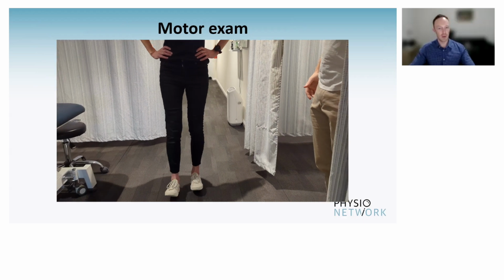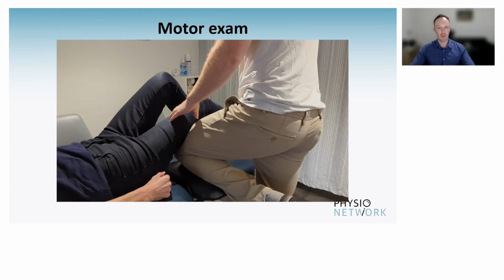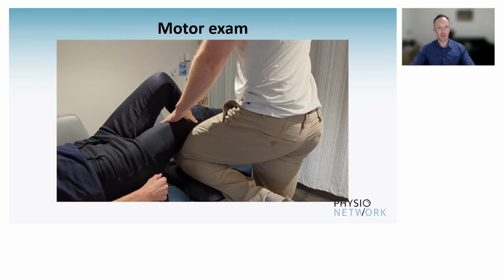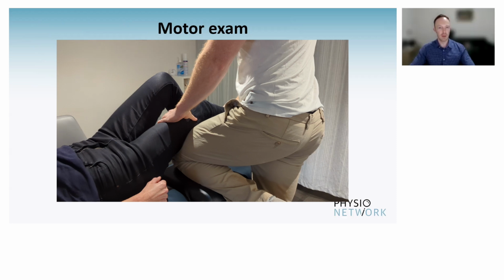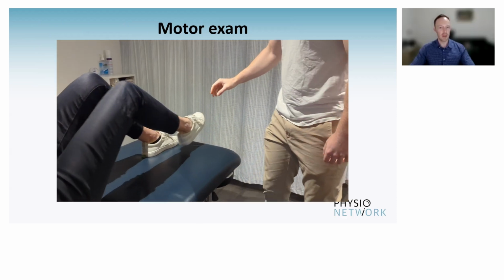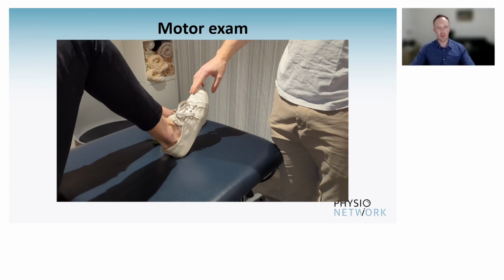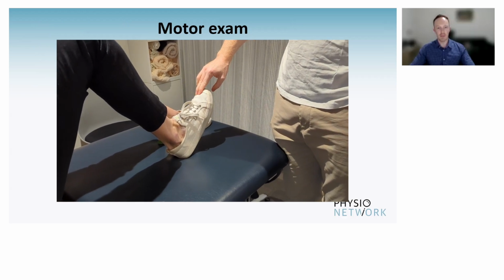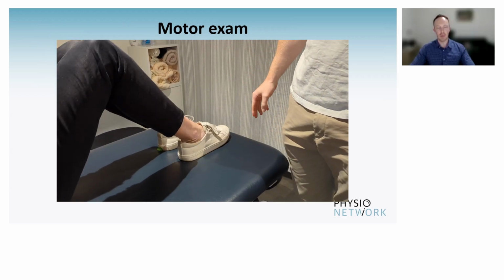Motor & Sensory Screening | David O’Brian | Emergency Management Acute MSK Pathologies Masterclass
Welcome to this informative segment from David O'Brian's Emergency Management of Acute MSK Pathologies Masterclass on Physio Network!

🔗 Access the complete Masterclass now — Unlock FREE access with our 7-day trial!

Why Choose Physio Network Masterclasses? 🌟
Elevate your physiotherapy skills to the next level! With our Masterclasses, learn the art of patient care from industry experts.